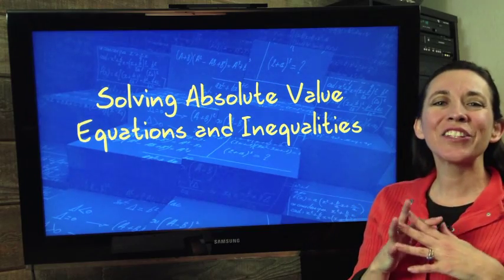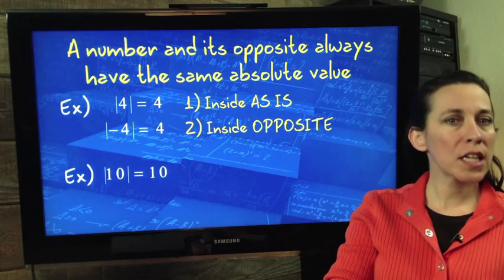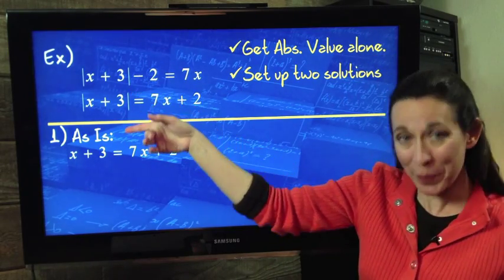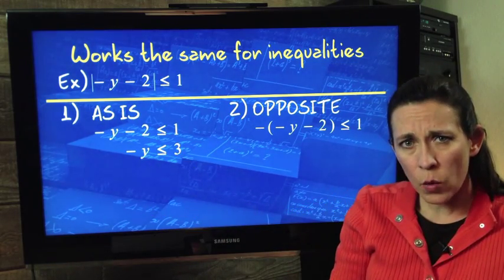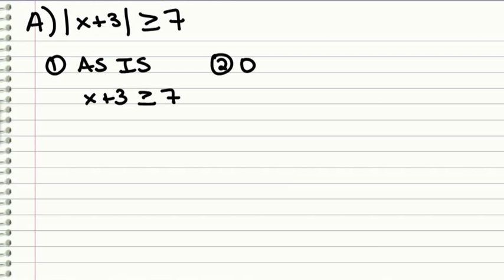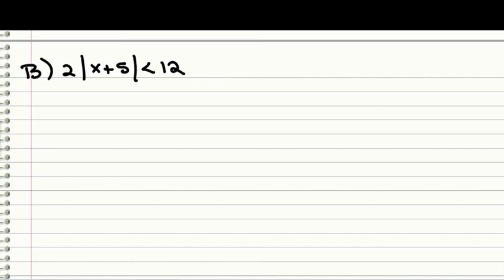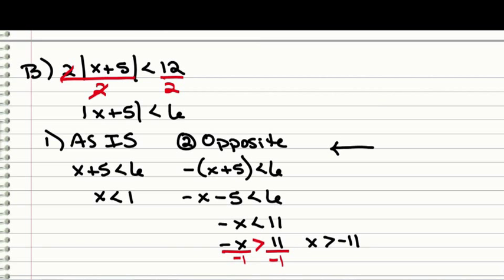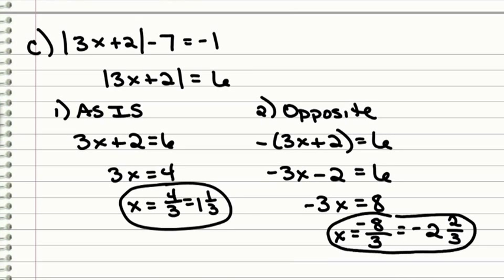Solving Absolute Value Equations and Inequalities